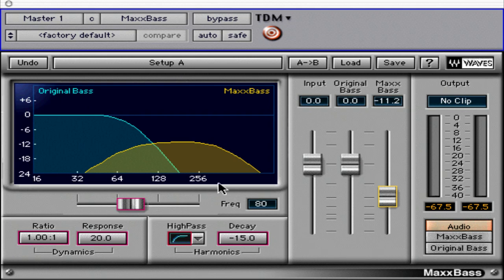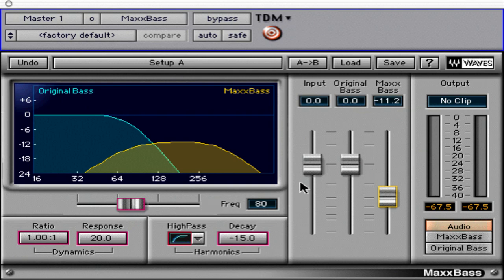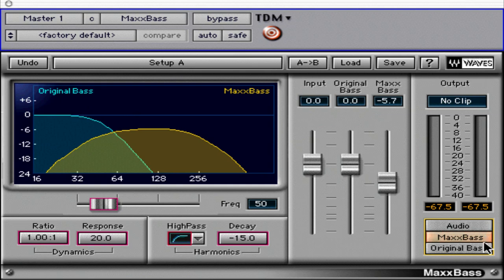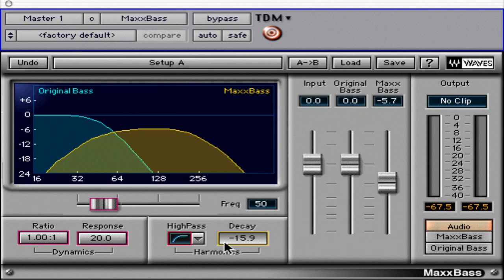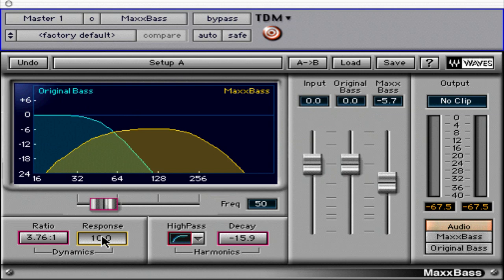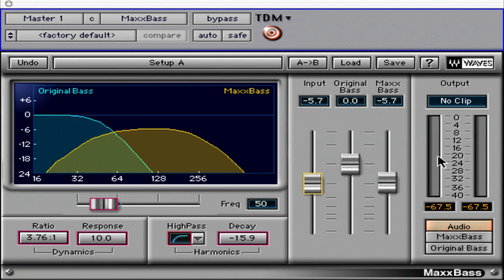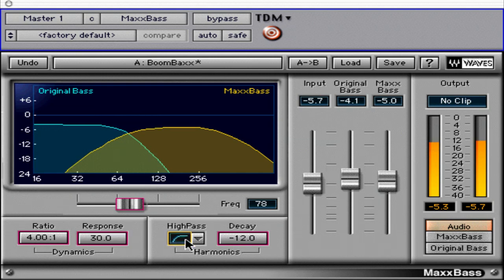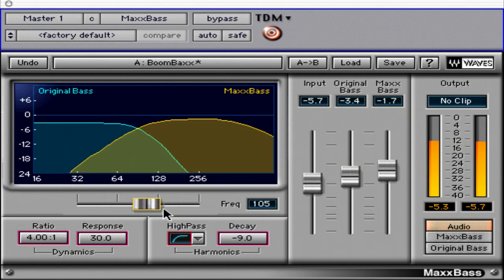Waves Mastering Lesson 12 - Maxx Bass Tool